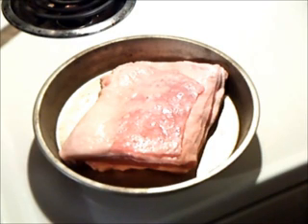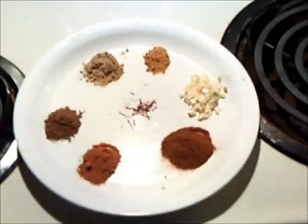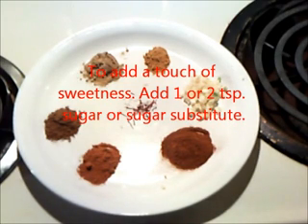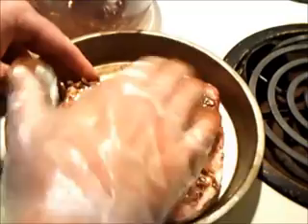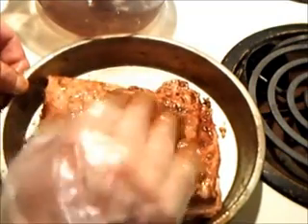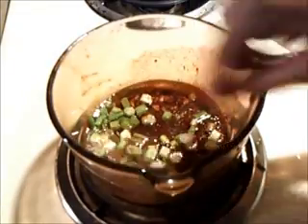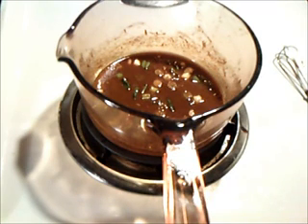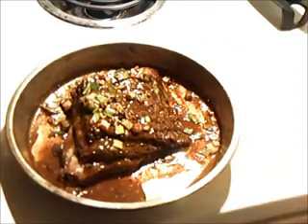Savory Lamb Ribs - Low Carb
Juicy, tender and spicy.